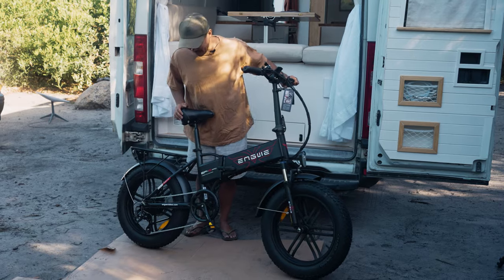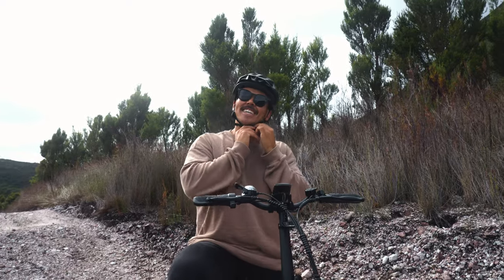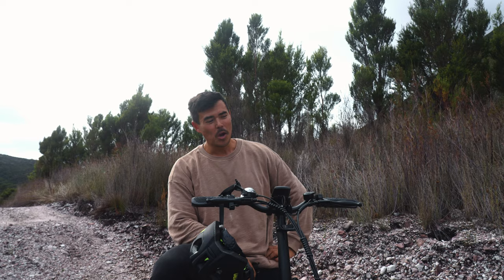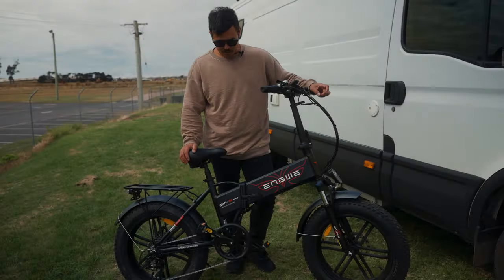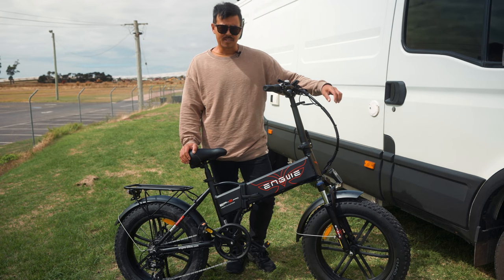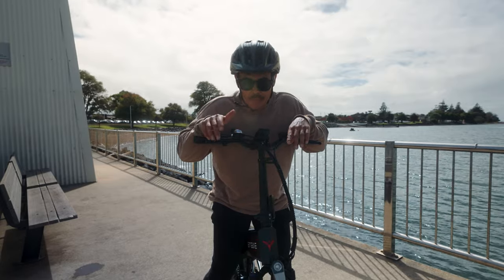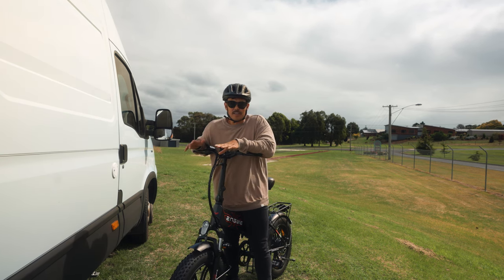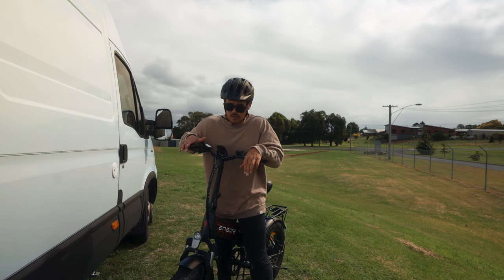Experiencing the ultimate ride with E-bike | Foldable E-Bike Full review | Lets Escape Together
Hello everybody, In this Episode we put the new ENGWE  EP-2 PRO E Bike to the test!

This e-bike is great for commuters and urban/outdoor adventurers.  It has a  compact and convenient design makes transportation a breeze. Effortlessly fold and store your e-bike in small spaces and enjoy the freedom to explore your surroundings without limits. Whether you're commuting to work,  cruising through the park, or on a downhill adventure this foldable e-bike will keep you moving in style and comfort.

Are you Building a Van???

or
checkout Caravan RV Camping for a wide range of camping and camper van products.

Our Camera gear for Photo and Video:
Camera Sony A7siii (Max)
Camera Sony A7iii (Emily)
Underwater Camera Sony A6500
Seafrogs underwater housing
Black magic
Mavic 3 Classic (Main Drone)
Mavic 2 Pro (Second Drone)
Drone ND/Polarising Filters Mavic 2
Ronis S 3 mini Gimbal
Go Pro Hero 11
Rode Mic Wireless Go 2
Rode Mic Go